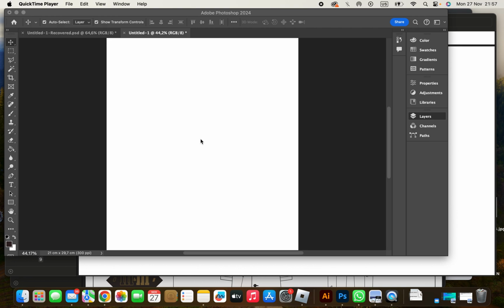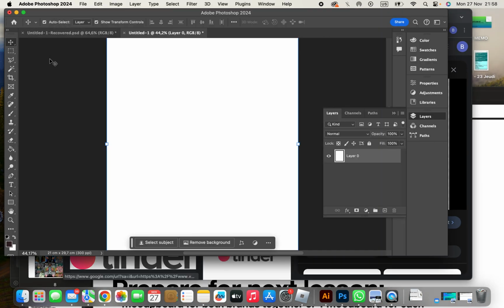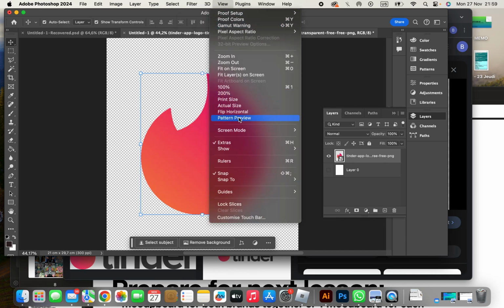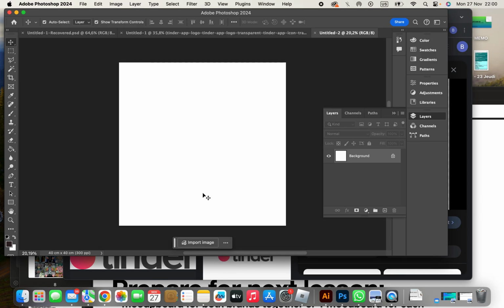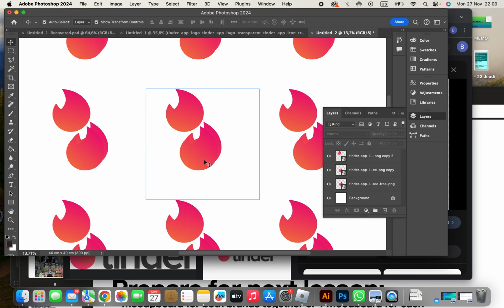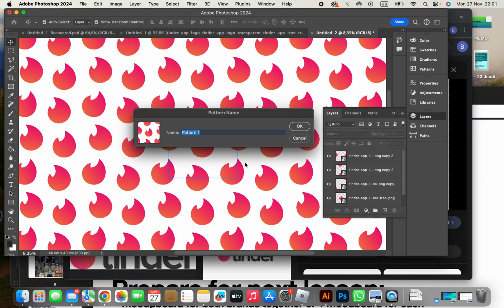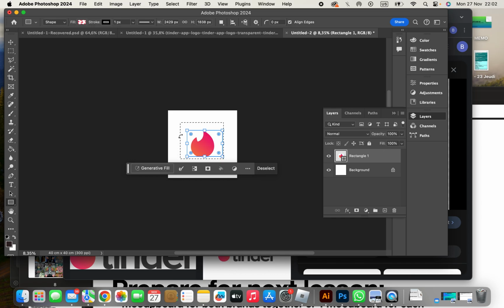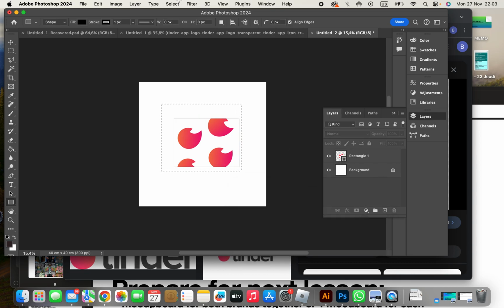Easy Photoshop Pattern Making Tutorial.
Here is a short explanation of how to make a pattern using a jpg/png picture from internet ( i use logo, just for the sake of speed, but you can feel free and cut out part from photo's, paintings, animals etc.)  or illustrator objects.